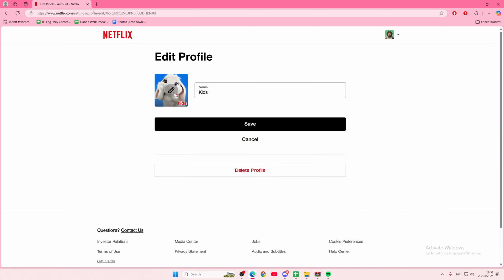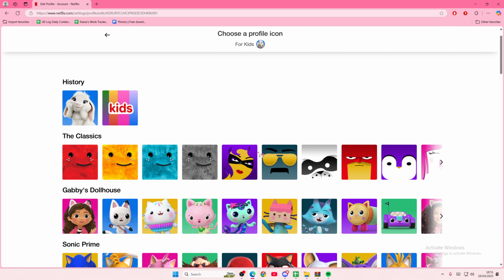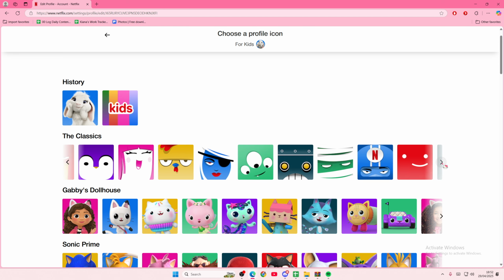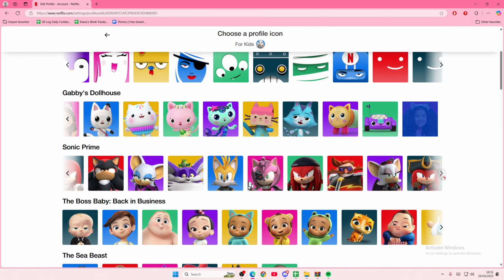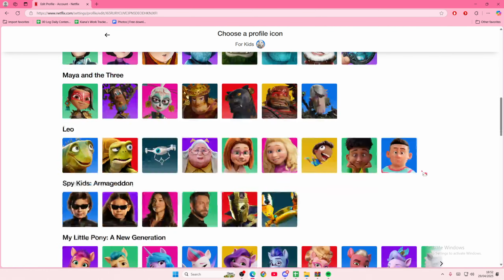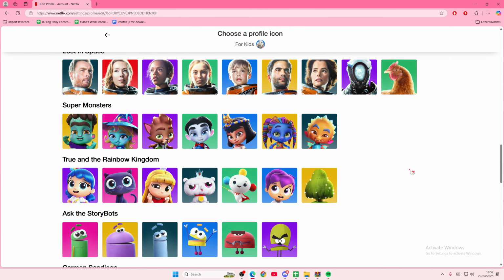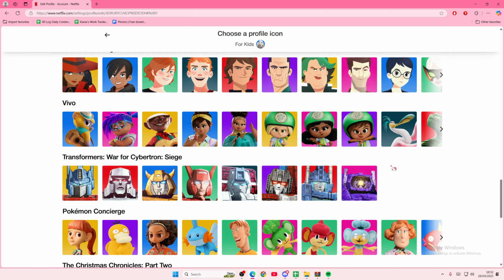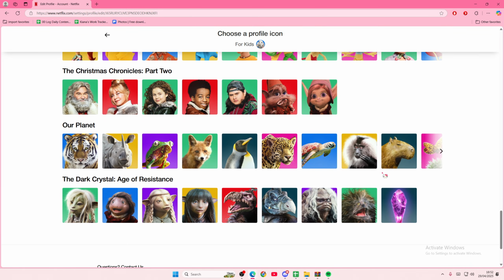👍 EFFORTLESS: How to Change/Customize Netflix Profile Icon! | NEW UPDATE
This tutorial will show you how you can change your Netflix account profile picture.